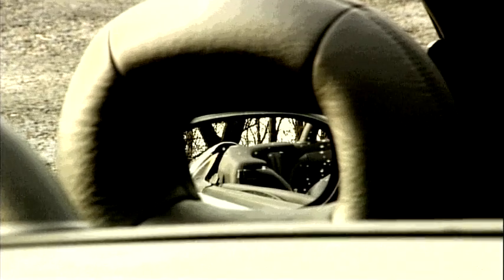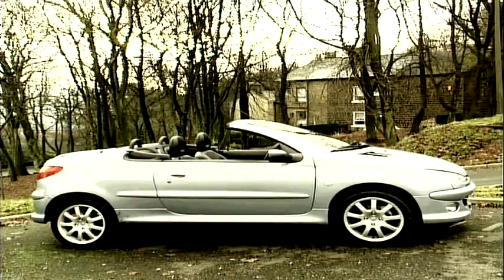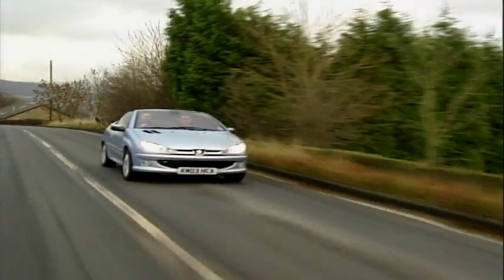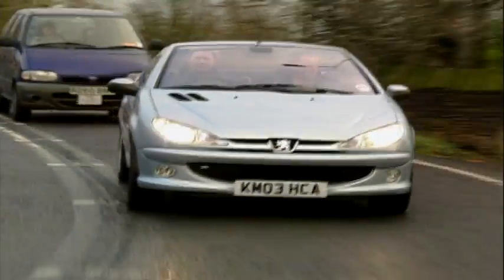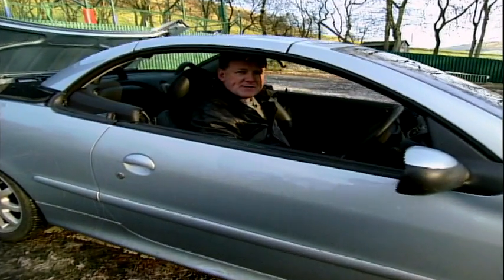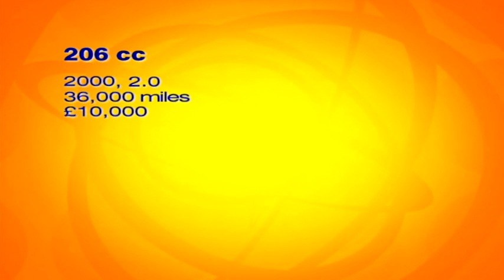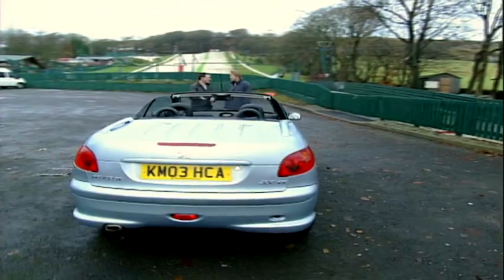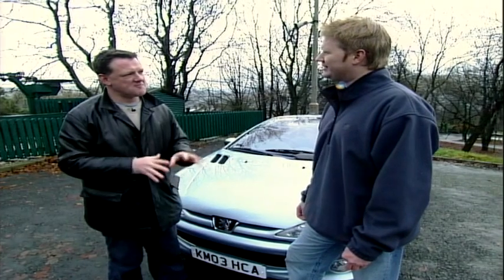Used Peugeot 206CC - Buying Advice & Review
Ian Royle meticulously evaluates a pre-owned Peugeot 206CC, playing a pivotal role in guiding Steven through the decision-making process on whether this vehicle aligns with his preferences.

In this comprehensive review, Royle delves into the car's performance and handling, scrutinizing its capabilities, and assessing its practicality.

Social Media